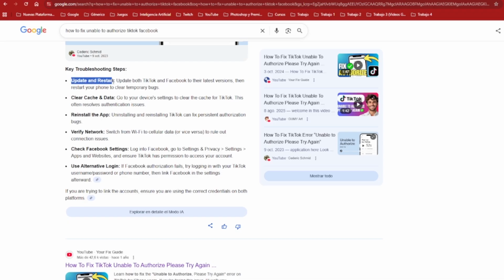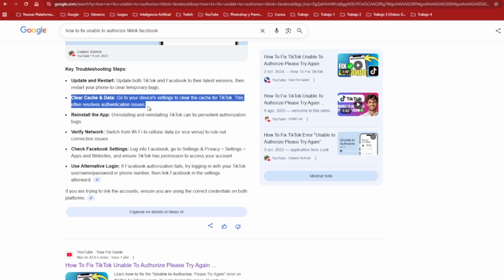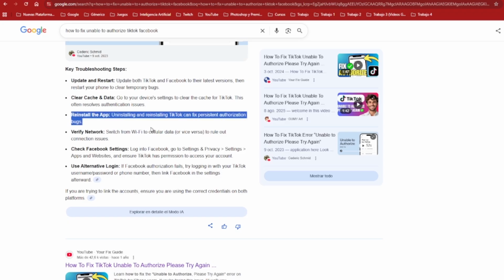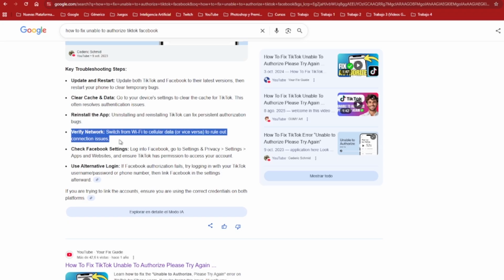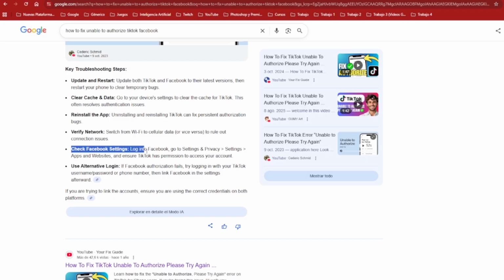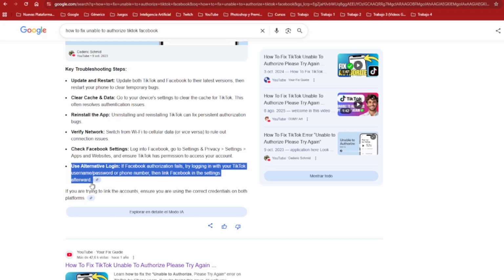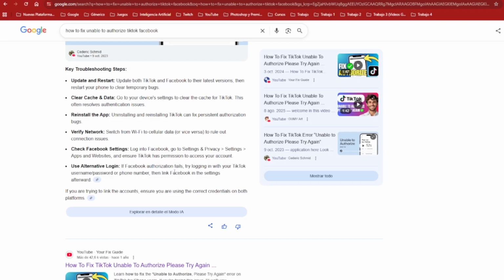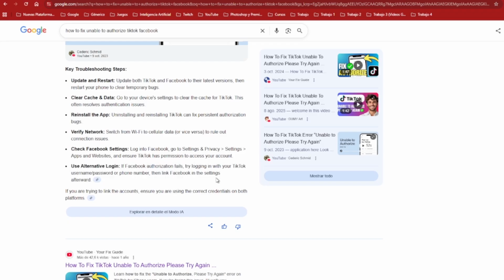How to FIX Unable to AUTHORIZE TIKTOK with FACEBOOK (Easy Fix)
Te enseño a

En este video aprenderás cómo:

- Depositar dinero en Trading 212
- Comprar acciones en Trading 212
- Vender acciones en Trading 212
- Generar intereses en efectivo
- Retirar dinero en Trading 212